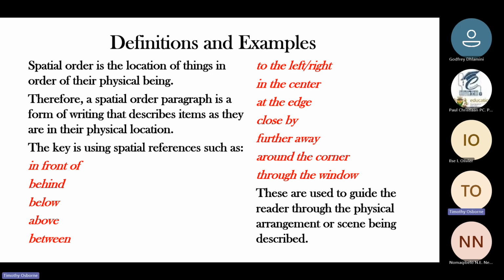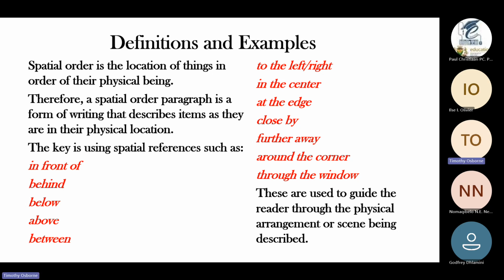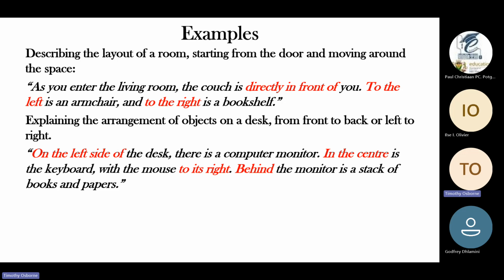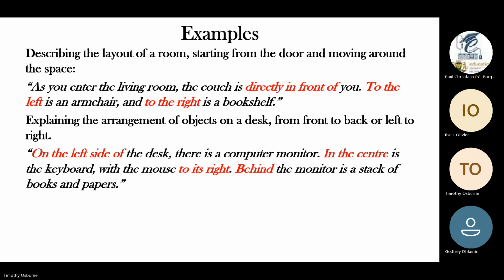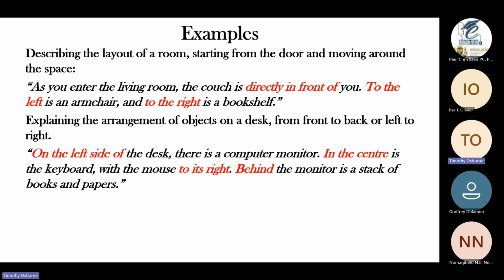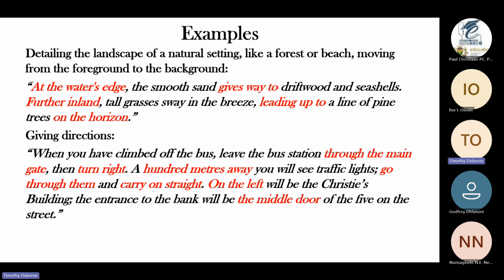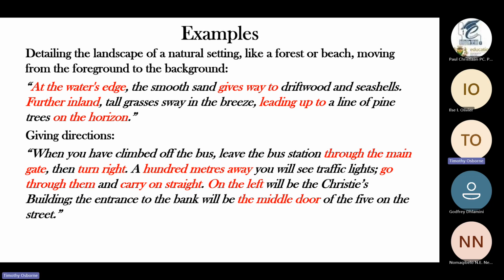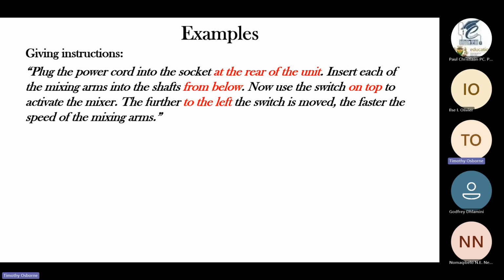Gr 9 Lesson 32 20240917 Eng Spatial Order of Importance